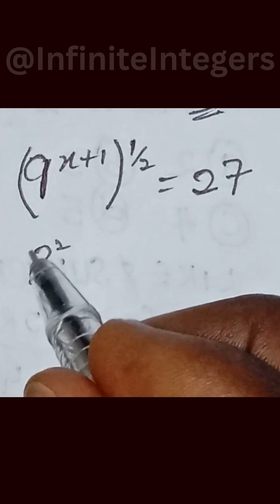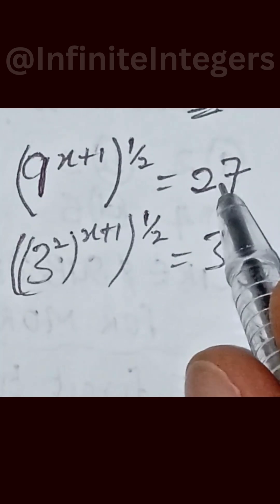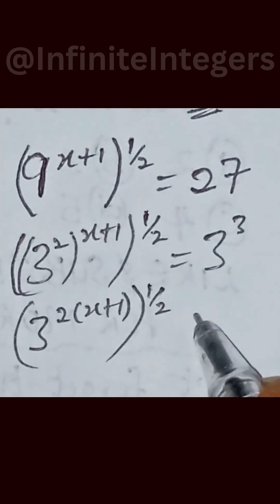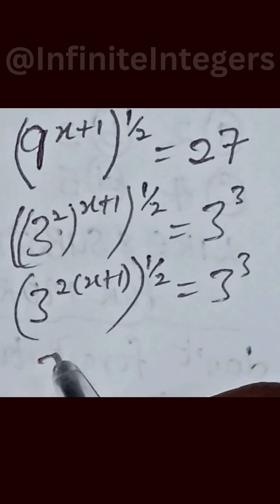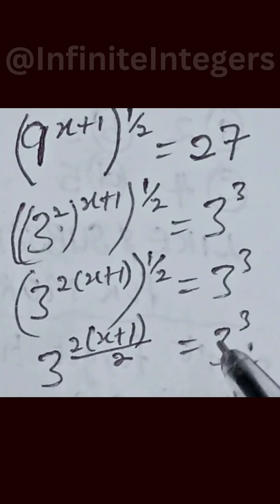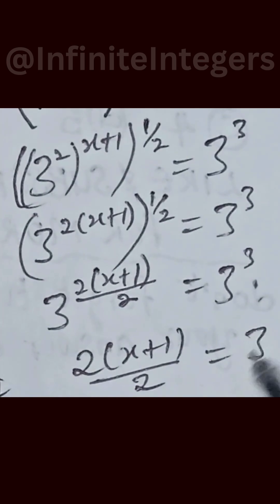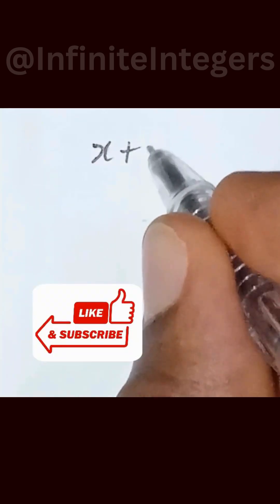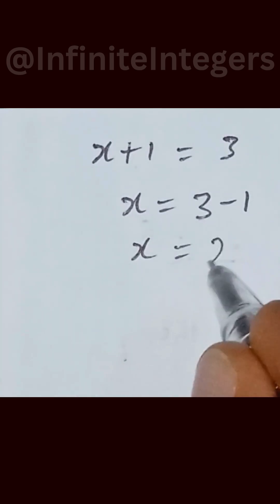How To Solve Algebraic Expressions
simplifying algebraic expressions class 8